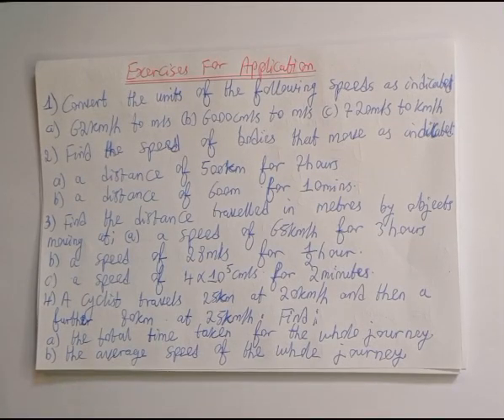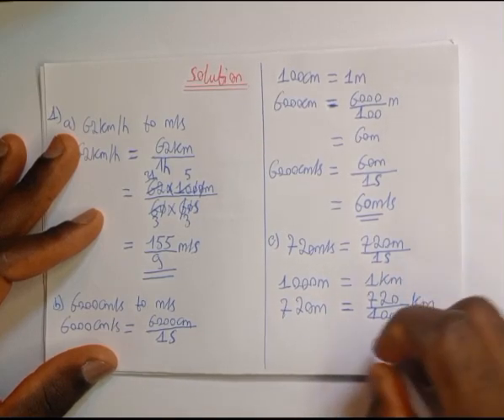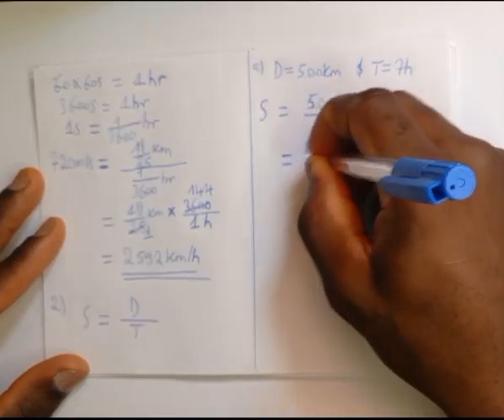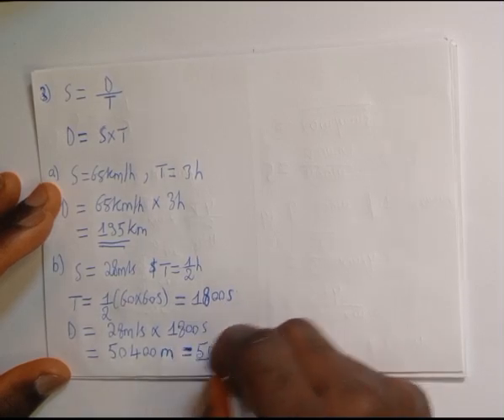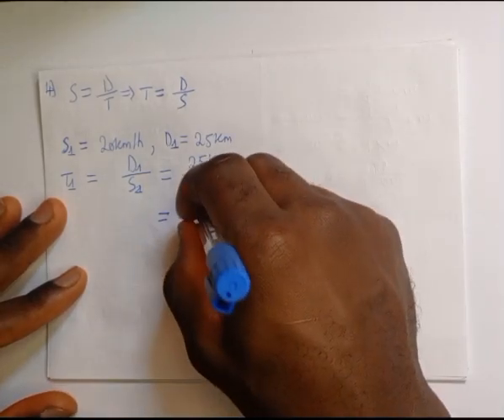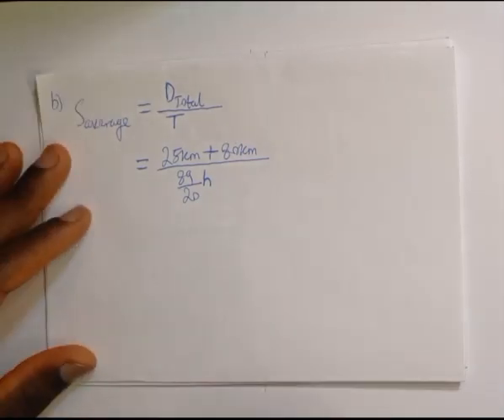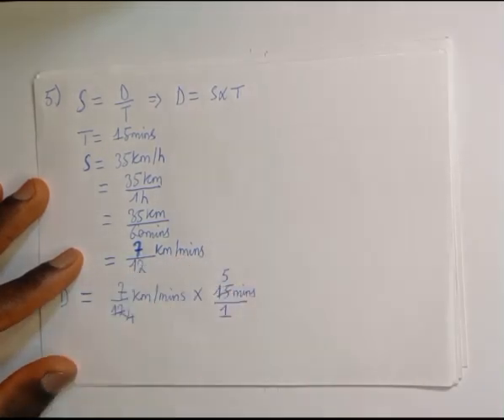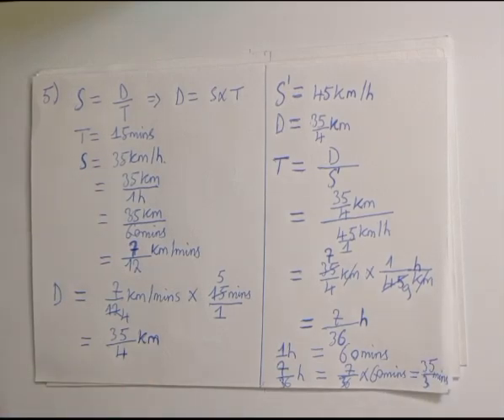solved questions on speed of objects in motion (video 61)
After watching this video, you would be able to solve any given question on the speed of an object.
The speed of an object in motion is a type of rate of change that measures how far an object travels over a period of time. It is calculated using the formula:

\text{Speed} = \frac{\text{Distance}}{\text{Time}}

Examples:

A car travels 100 kilometers in 2 hours:

\text{Speed} = \frac{100 \text{ km}}{2 \text{ h}} = 50 \text{ km/h}

A runner covers 400 meters in 50 seconds:

\text{Speed} = \frac{400 \text{ m}}{50 \text{ s}} = 8 \text{ m/s}

Types of Speed:

1. Average Speed – Total distance divided by total time.

2. Instantaneous Speed – The speed at a specific moment (can be found using calculus/derivatives).

Would you like to explore velocity (which includes direction) or acceleration next?